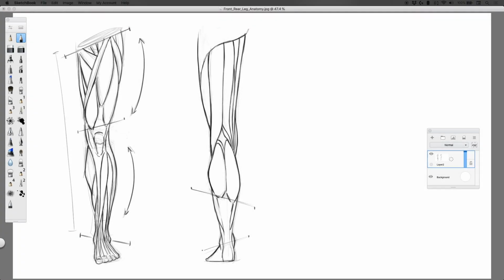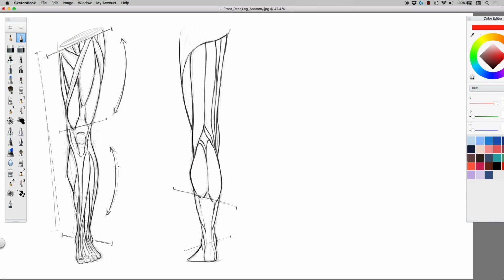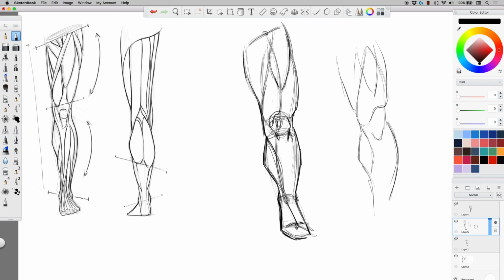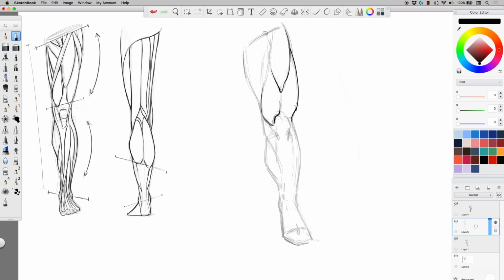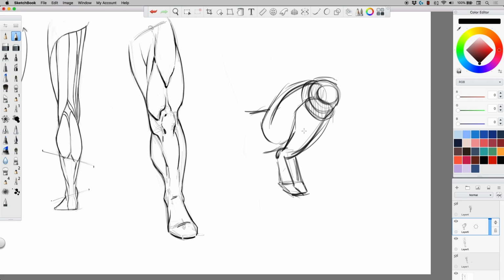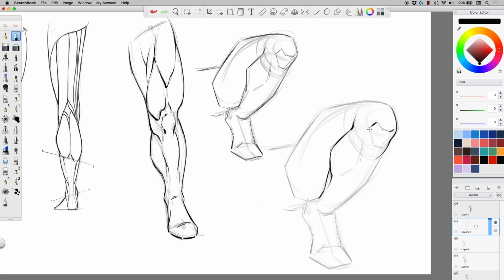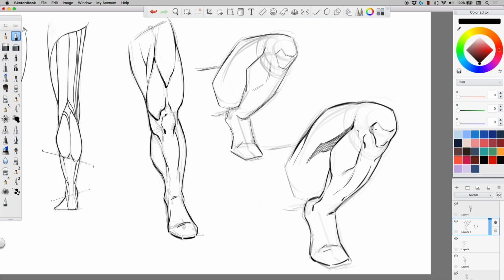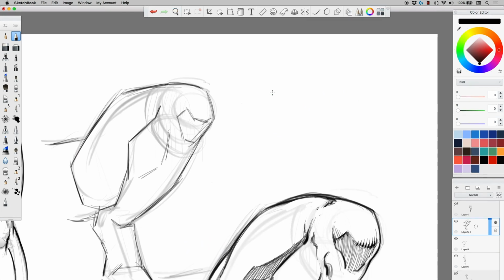How to Draw Legs - Anatomy Study for Comic Artists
Would you like to learn more on drawing anatomy?

In this video, we dive deeper into the leg anatomy.   You will learn how to draw the legs and pay attention to patterns to make the process easier to remember and recreate.  I explain how to make the anatomy more dynamic and expressive for comic art or character design.  By exaggerating the proportions and stylizing the work we can create all sorts of variations for our own comic art style.

Thanks for your continued support of this channel and good luck with your art!